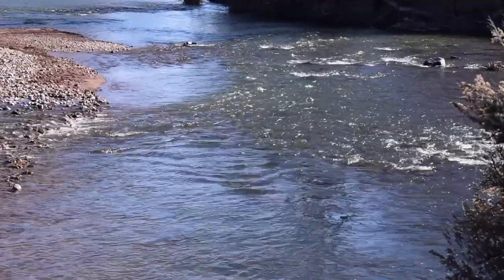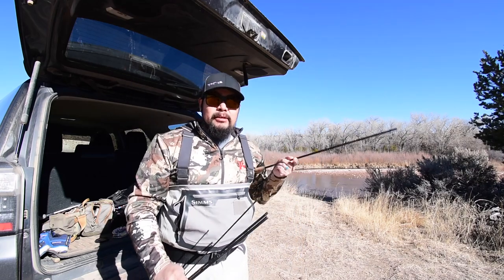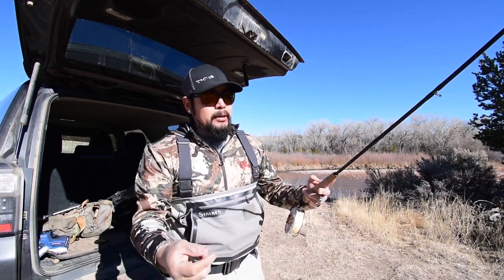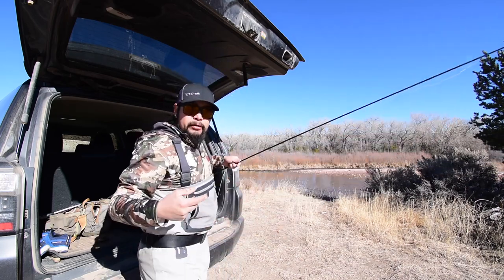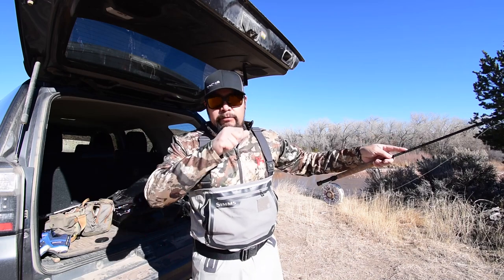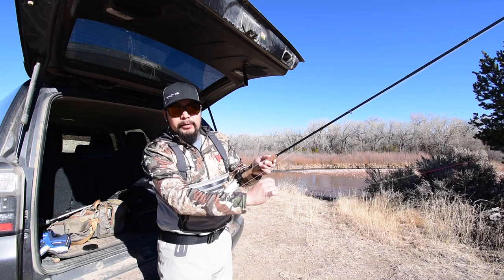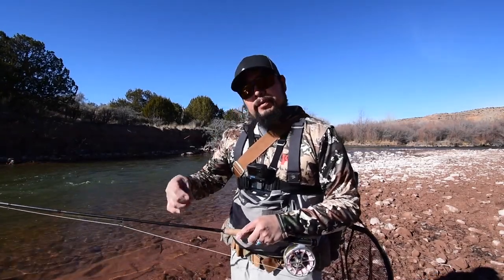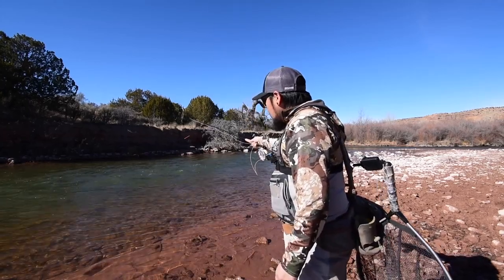6 TIPS BEFORE MAKING YOUR FIRST CAST | NMAKTIMA FLY FISHING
Nothing is more horrible than having your rod break before you've made your first cast. Here are 6 tips to help you become more efficient and reduce the "rod break" factors before you even get to the water.